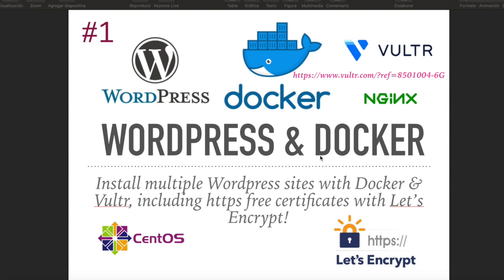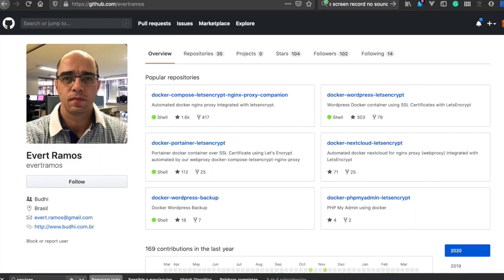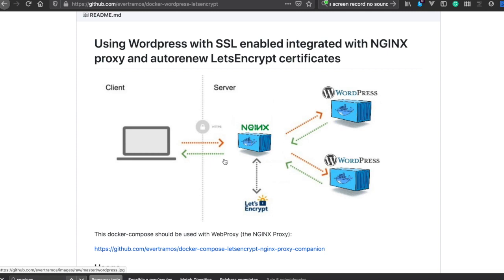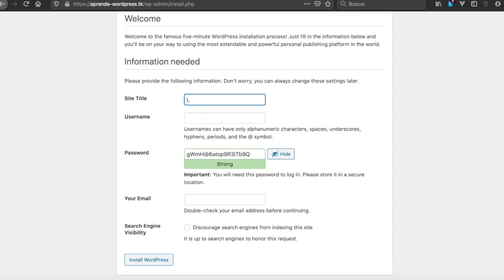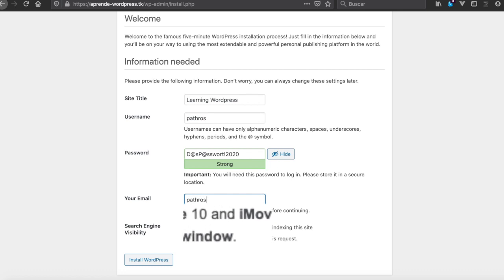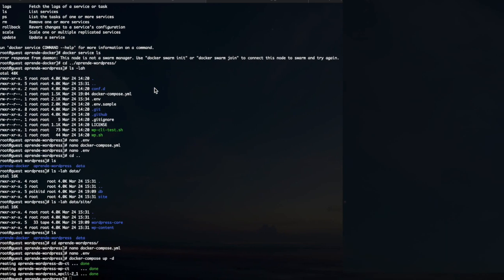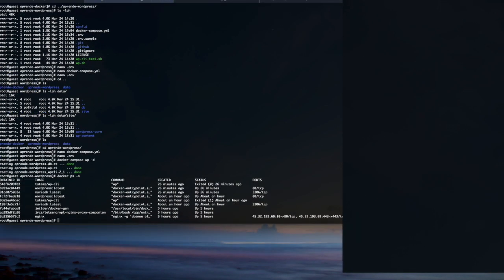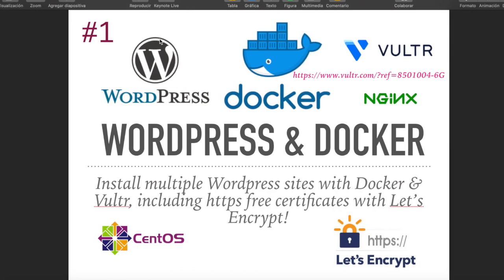Deploy multiple Wordpress sites with Docker | #1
In these series, I will show you how to deploy multiple Wordpress websites with Docker containers in one server.

I will be working with a virtual private server (VPS) of Vultr and the Evert Ramos' Github repositories

Who are these series for?
* Freelancers who want to implement several websites with Wordpress with only one server, meaning less computing and network resources.

* Devops enthusiasts.

* People who want to start learning Docker and get their hands dirty right away!

Why CentOS 8?
If you're watching these videos, you're probably a freelancer. CentOS 8 will make you look more professional since this Linux distro is an enterprise version ;)

Moreover, CentOS has more security layers, such as SELinux.